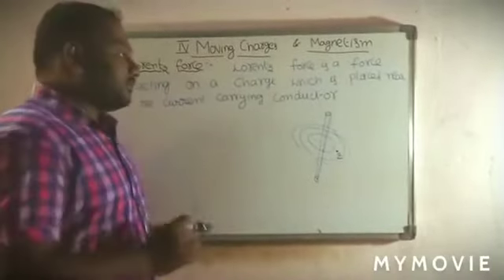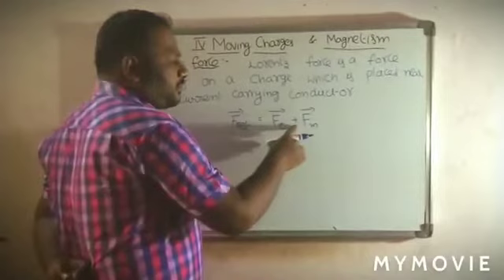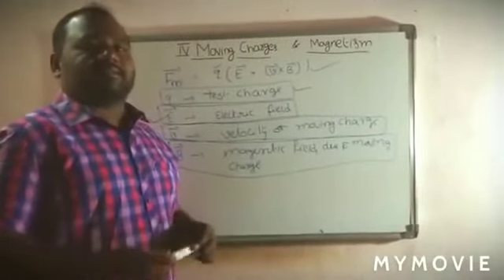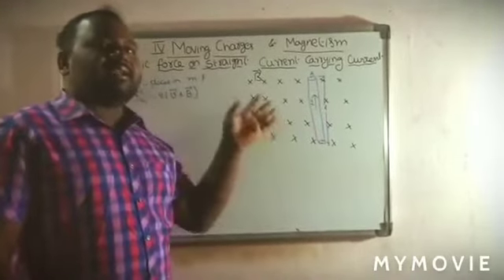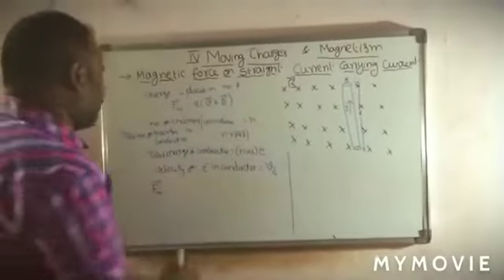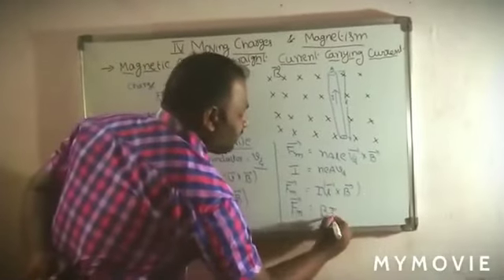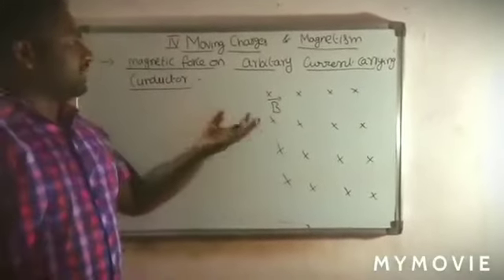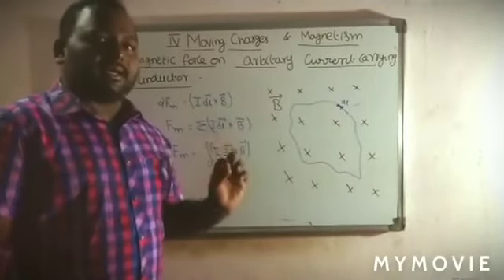Moving Charges and Magnetism class-3